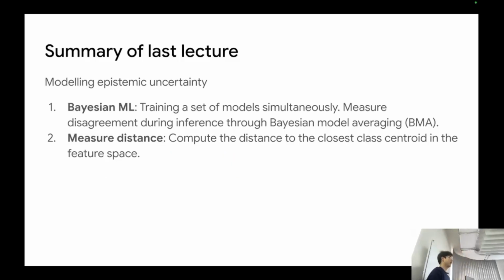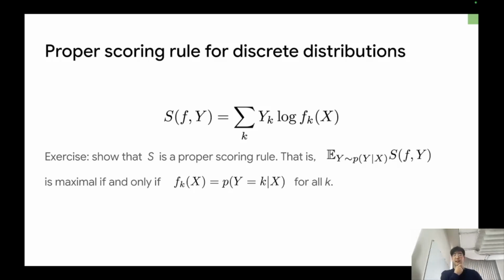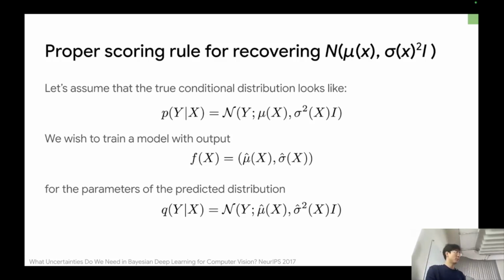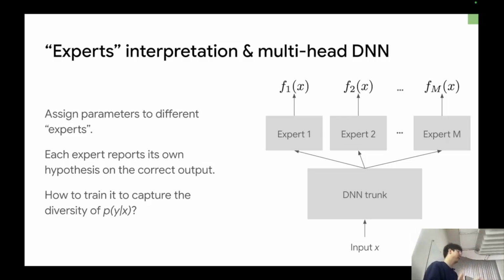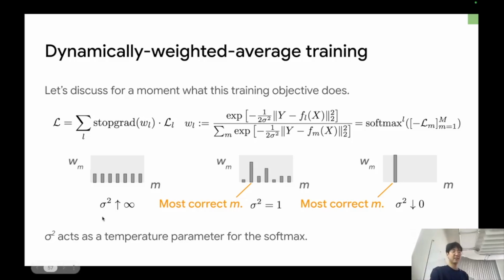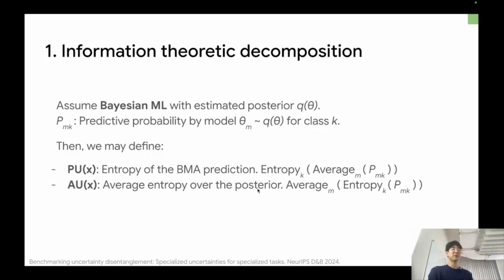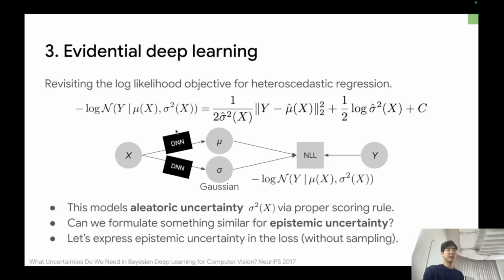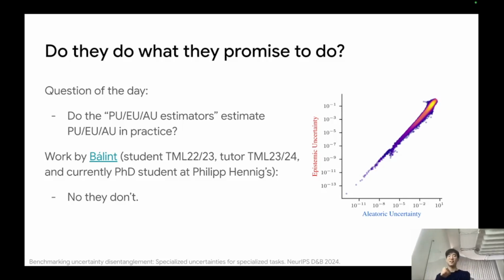Trustworthy ML - WS24/25 - Lecture 11